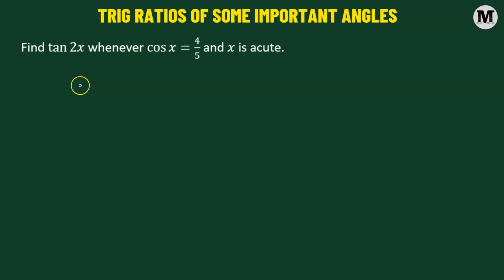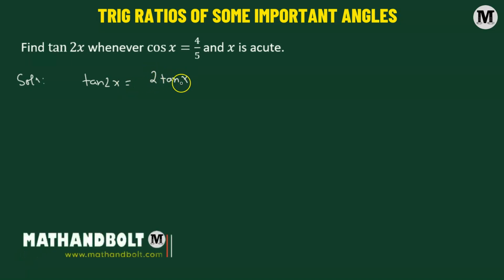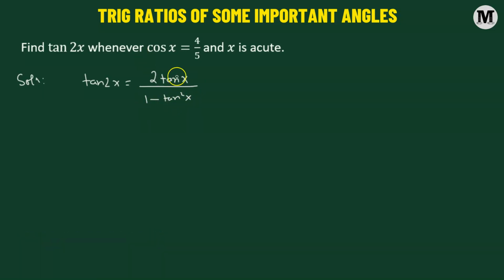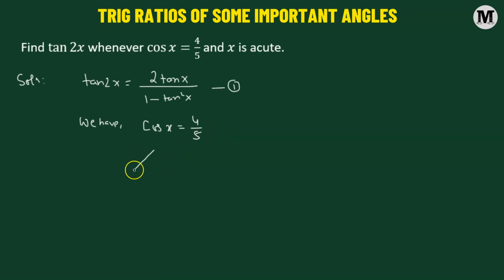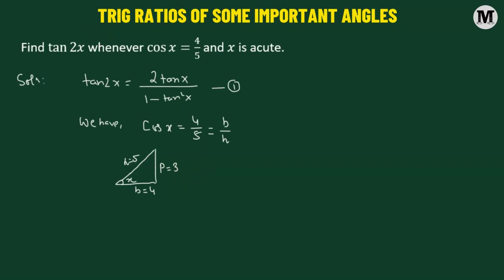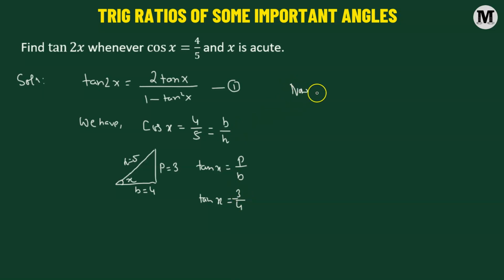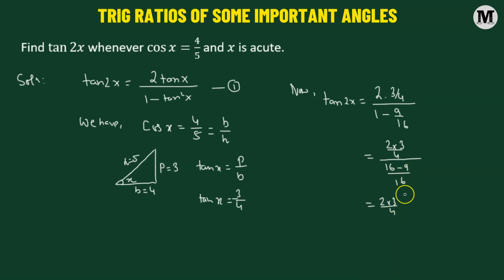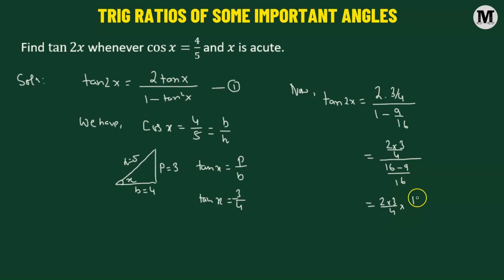18 | Trigonometry | Trig Ratios Of Some Important Angles - Worked Out Problem